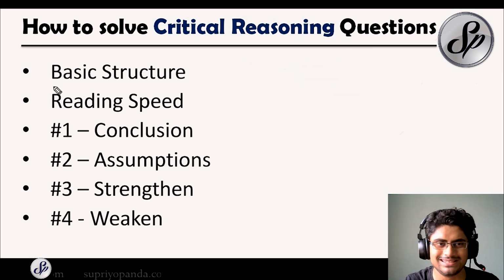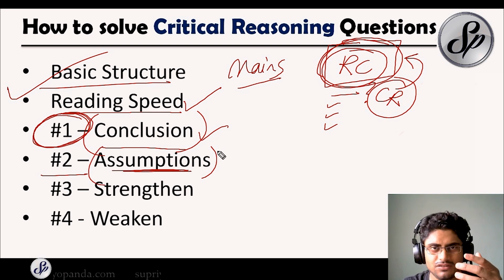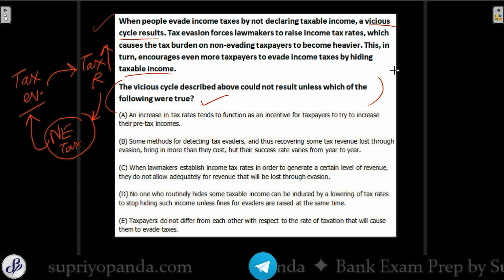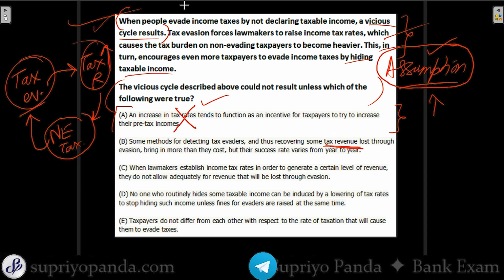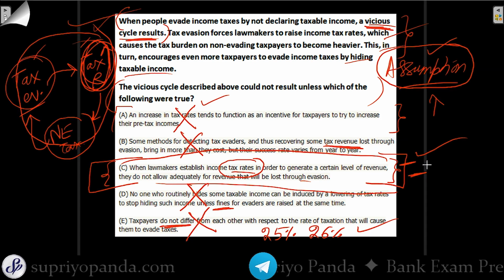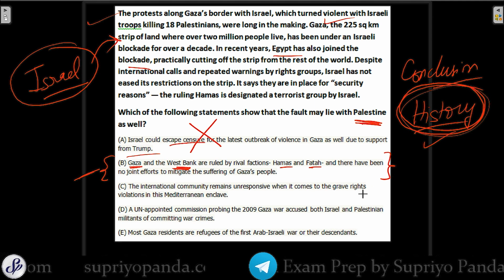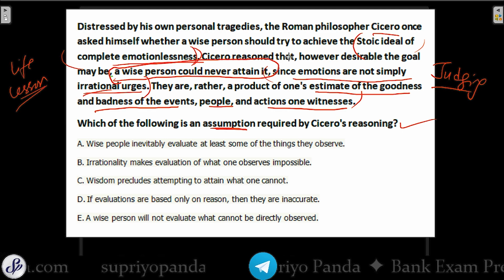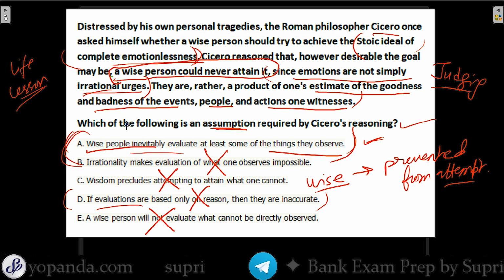How to solve Critical Reasoning questions for BANK EXAMS? [SBI PO, IBPS PO, IBPS RRB Etc.]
How to solve critical reasoning questions? I want to introduce some new methods to solve these questions and these critical reasoning tricks can be applied to any CR question in all bank exams. You will learn how to improve critical reasoning and critical reasoning for bank exams will be easy once you apply these. The critical reasoning for bank po is asked in bank po mains exams and one of the key things you will learn is how to solve assumption questions in critical reasoning. You will learn how to find conclusion in critical reasoning, how to find assumptions in critical reasoning and overall how to prepare for critical reasoning. These critical reasoning tricks have been explained by supriyo panda who has picked the best critical reasoning questions for all types of bank exams.

📚M. Tyra’s Magical Book on Quicker Maths

📚Quantitative Aptitude Quantum Cat (High Level Book)

📚English Grammar Wren & Martin

📚 Disha Experts English Book with Topic-wise Solved Papers

⌨ Best Keyboard for Descriptive Section

I make videos on SBI PO Exam, RBI Grade B Exam, SEBI Grade A Exam, RBI Assistant Exam, SBI Clerk Exam(Junior Associate), RRB Scale 2 Exam, LIC Assistant Exam, LIC AAO Exam, SSC CGL Exam, SBI Youth for India and other Bank Exam preparation, national and international economic events and any other content pertaining to Finance, Technology, Business and Economics.